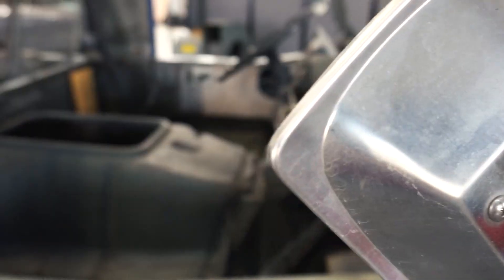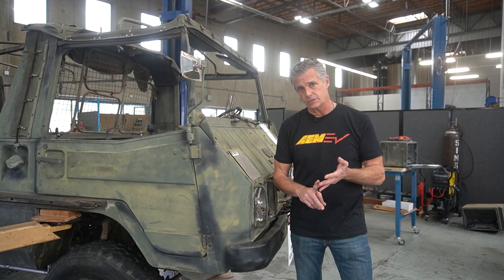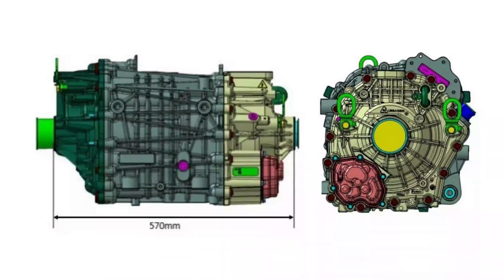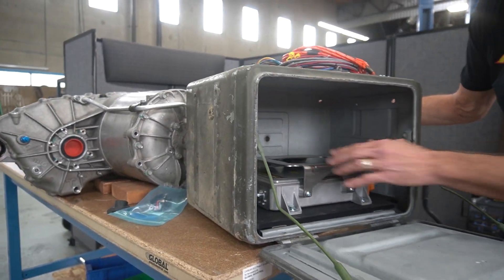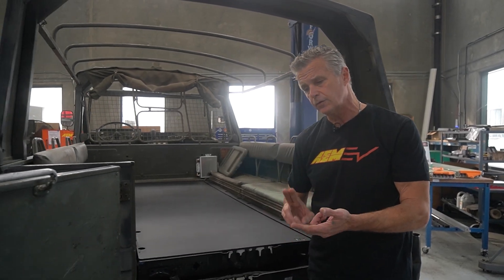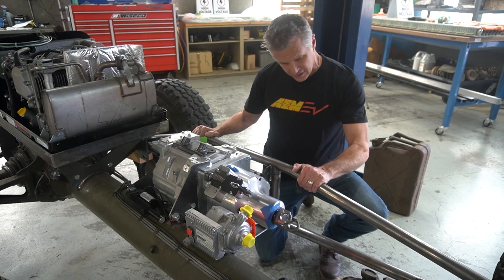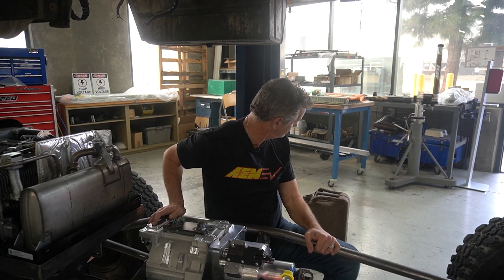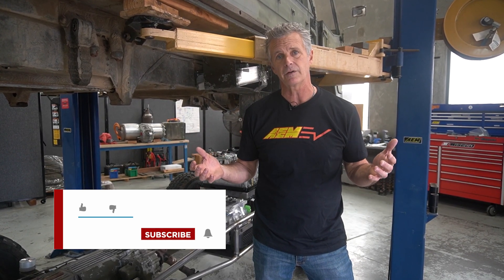Our '71 Pinzgauer EV Conversion is FINALLY Coming Together!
We were looking for something cool to convert that is also functional, allowing us to test it in its intended environment and haul everything we need when we take it to events. Enter the Pinzgauer.

One of the great things about EV conversions is the possibilities. But with these possibilities come challenges, and this series will show you how we overcome these challenges and convert this Pinzgauer to an EV, including component selection, fabrication, and more. We hope that this build inspires others to explore EV conversions!

0:00- Our Other EV Conversions
2:21- Onboard Charger & Inverter
3:01- Battery Packs
3:45- Cooling System
4:10- Big Changes Underneath
6:49- Outro